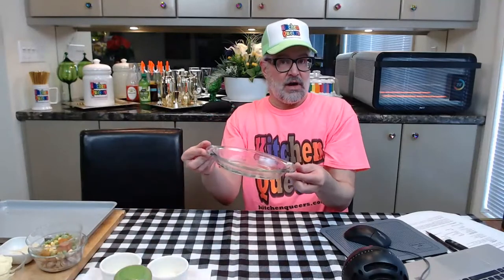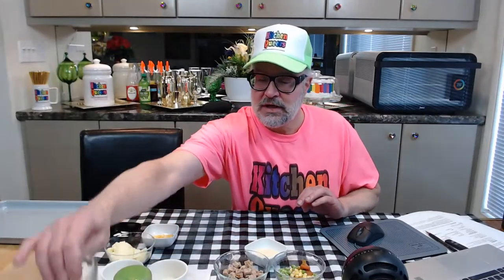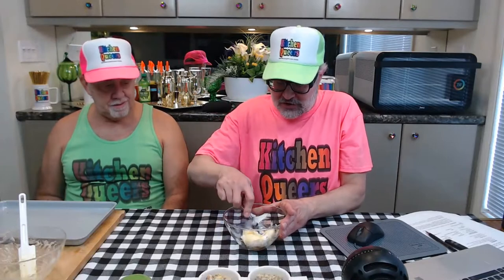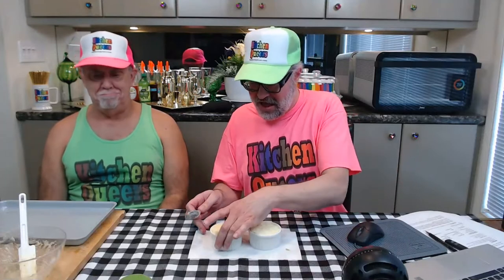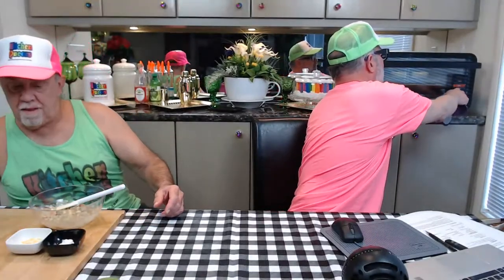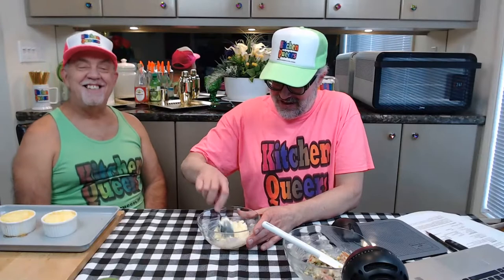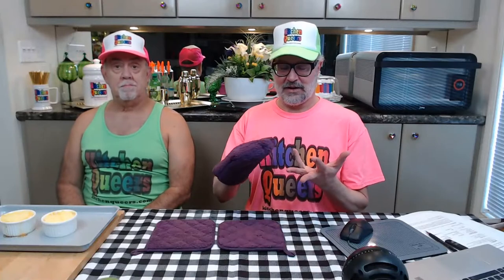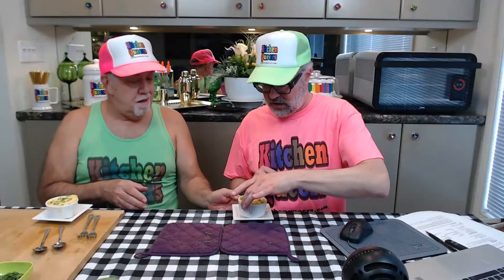Leftover Meatloaf Mini Shepherds Pie - How To Use Holiday Leftovers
In this live stream, KQ host Mitch Hightower shares a recipe for Shepherds Pie using holiday leftovers including, meatloaf, mashed potatoes, gravy and vegetables.  Mitch will also demonstrate how to mix a Hurricane Cocktail.  Plenty of taste testing of both the food and the cocktails will be included during this LIVE STREAM.

The ingredient list for the Shepherds Pie includes:
Pie filling:
1/2 cup leftover meatloaf, chopped into 1/4 to 3/8 inch chunks
1/2 cup mixed vegetables, (peas, carrots, corn)
1/4 cup gravy, (options: marinara sauce; sloppy joe sauce)
Pie topping:
1/2 cup mashed potatoes
1/8 cup grated cheese
1 tablespoon cup sour cream

The ingredient list for the Hurricane Cocktail includes:
2 ounces light rum
2 ounces dark rum
2 ounces orange juice
2 ounces lime juice
2 ounces grenadine

Estimated run time: One hour, (Begins Noon Pacific time, 3pm Eastern time); broadcast live from San Francisco, California, USA.  KQ Season 6, Live Feed #31, December 29, 2020.

The convo and guests in the chat room will be acknowledged every few minutes during the live feed.  The chat room also has appointed moderators.  Please be kind to each other.  Peace, love and Happy New Year!